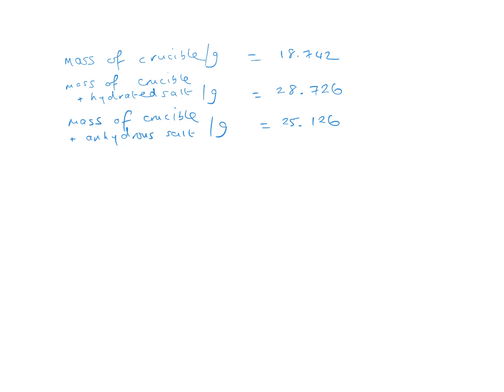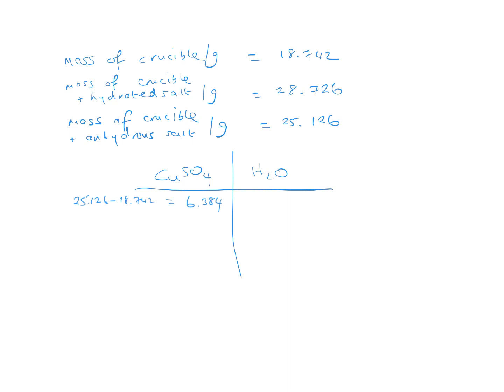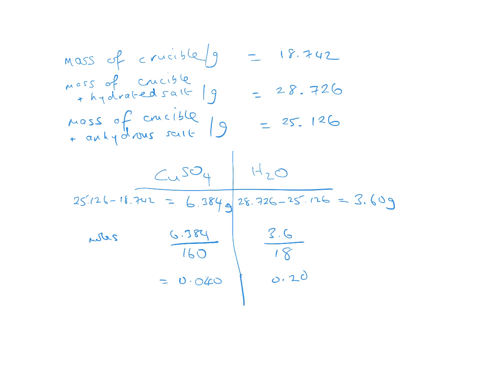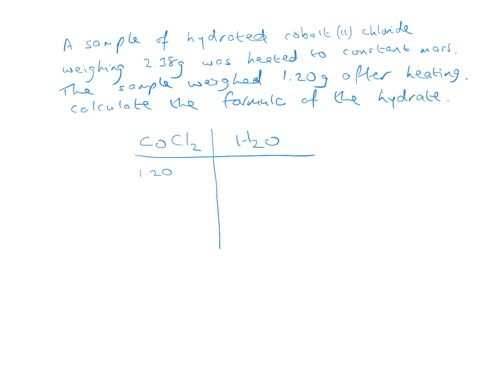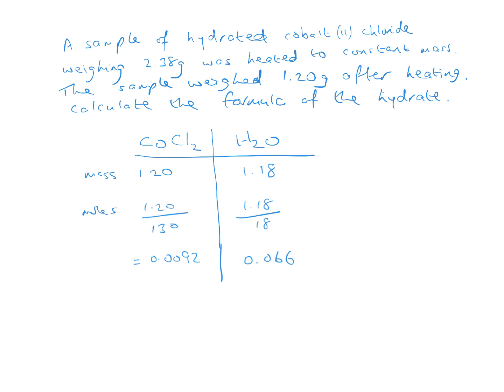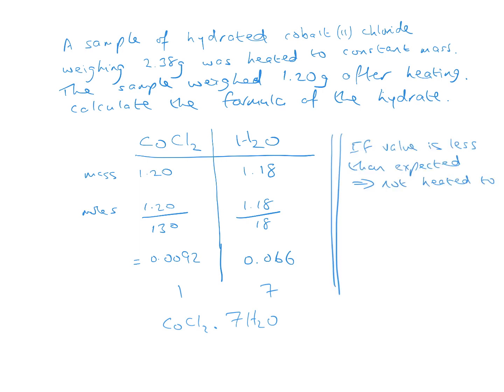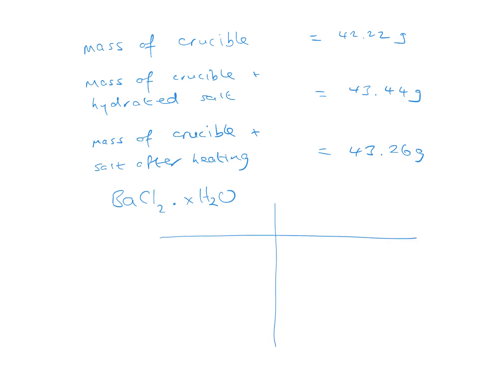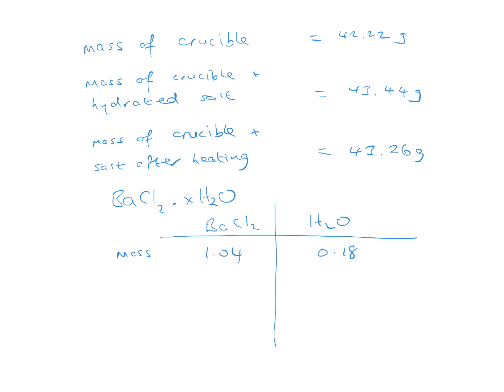CCEA GCSE Chemistry Calculating the degree of hydration